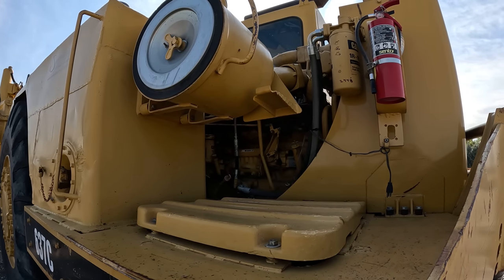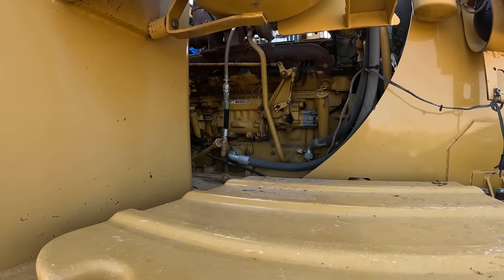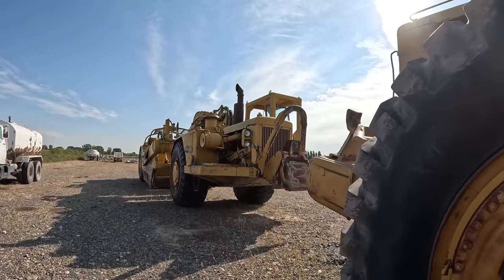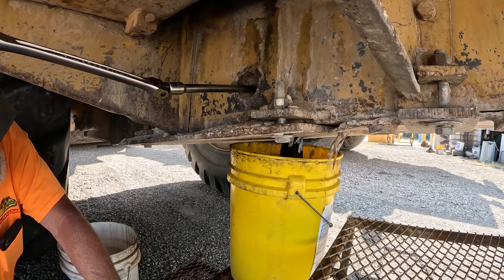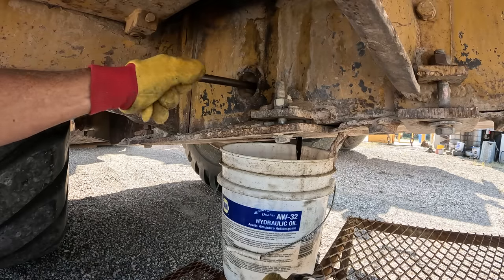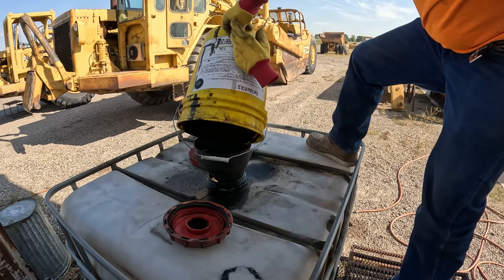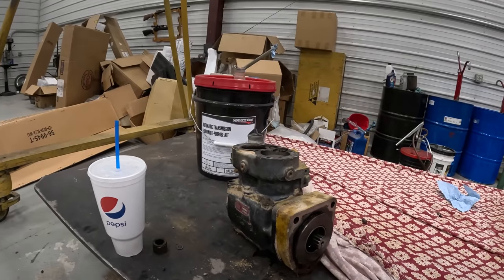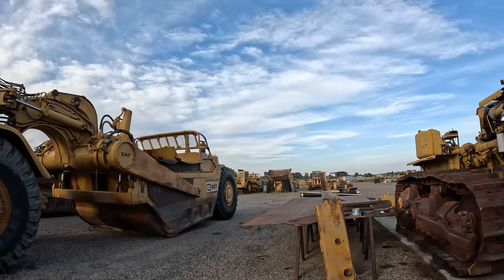D343 Oil Change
Changing the oil in a couple of D343 Caterpillar engines in 637 scrapers